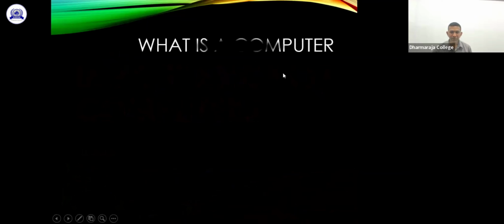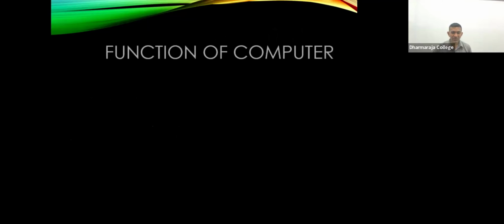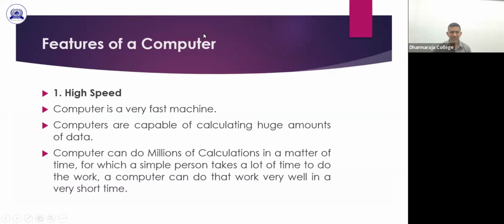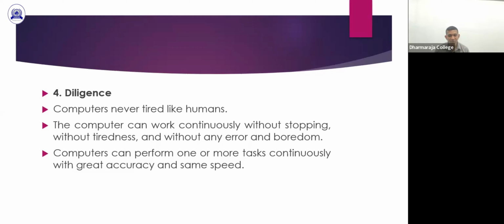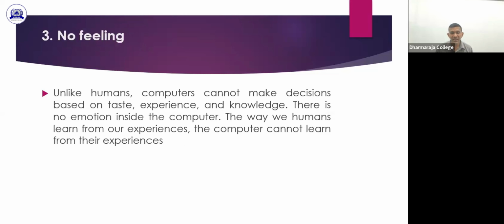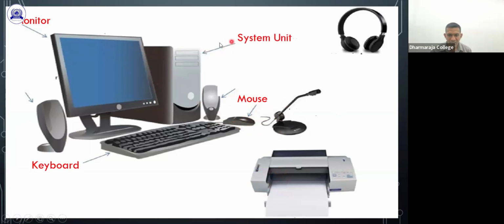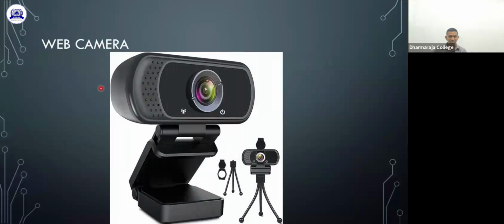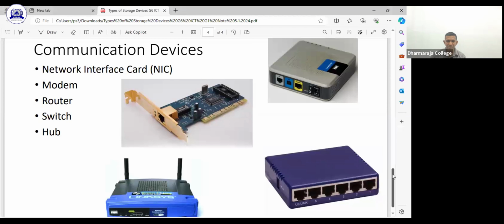Grade 6 | ICT ( English Medium ) - Importance of Computers ( 1 Lesson )